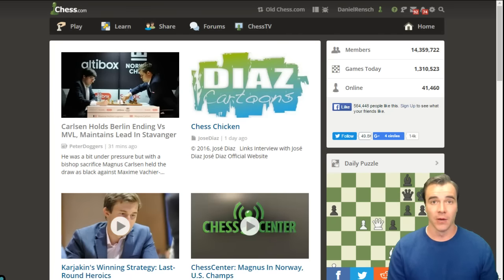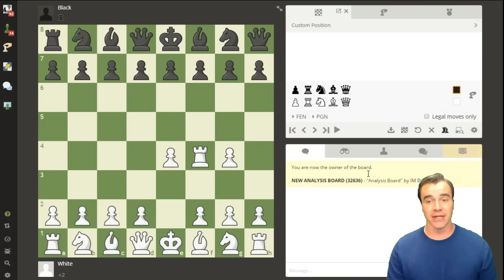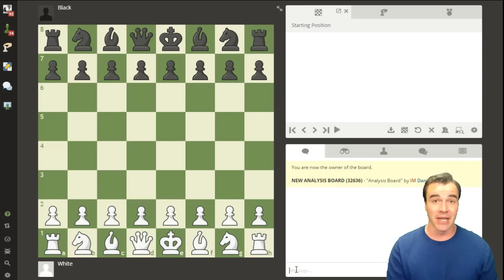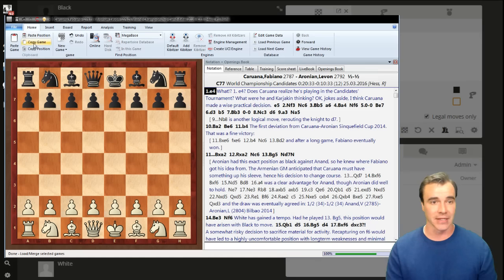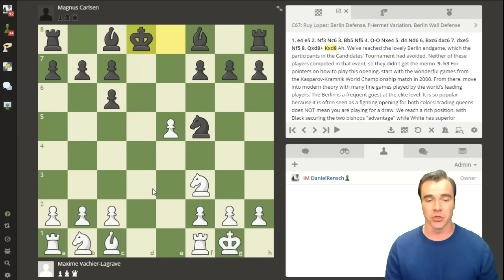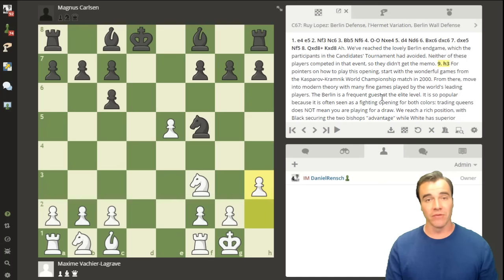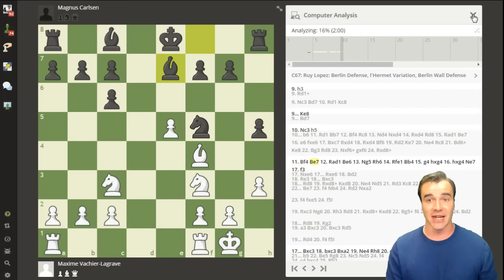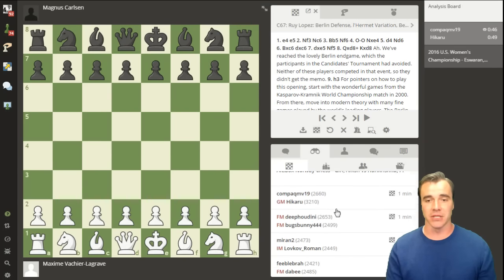Using Chess.com: Live Analysis Coaching Tool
Chess.com Vice President Danny Rensch explains how to give chess lessons, provide online chess coaching, use the live analysis board and host analysis for chesstv shows and videos on Chess.com's live server.